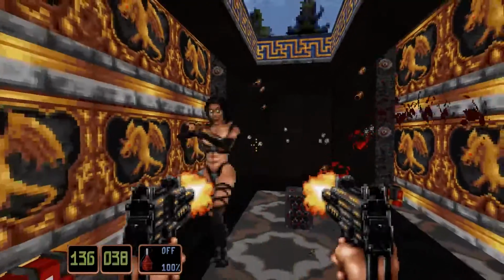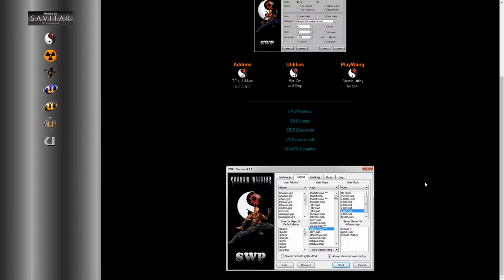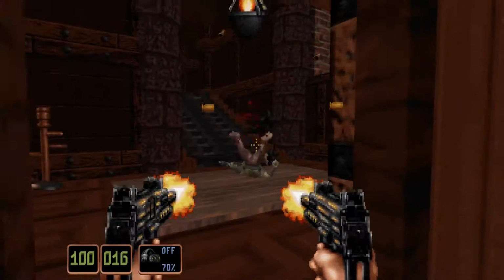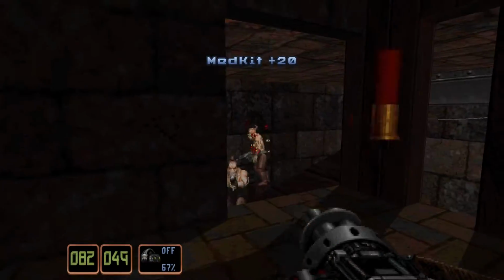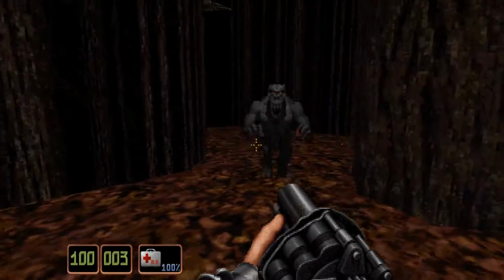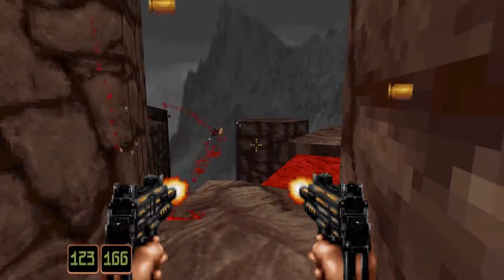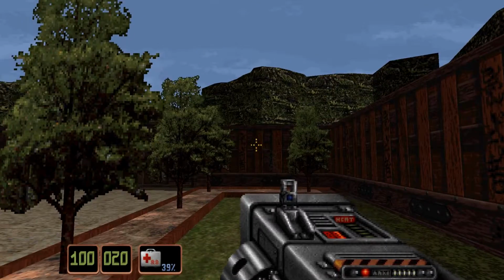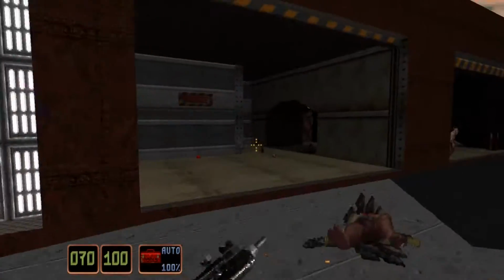Shadow Warrior Classic Redux for PC Video Review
Gaming Pastime reviews Shadow Warrior Classic Redux for PC.

Developed by 3D Realms and published by GT Interactive, the shareware version of Shadow Warrior was released in May, 1997. Shadow Warrior is one of the classic Build engine game with fun and satisfying gunplay and some poor design choices.